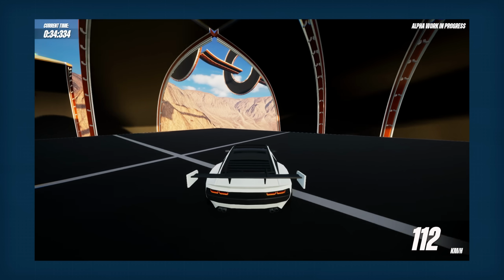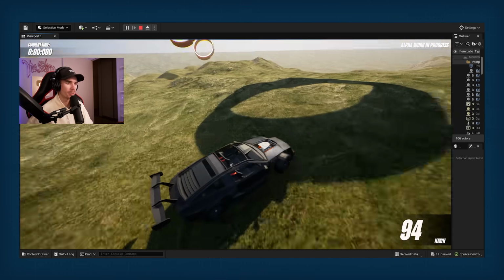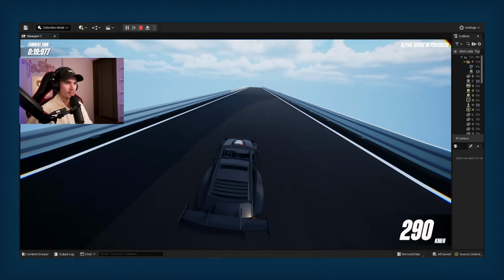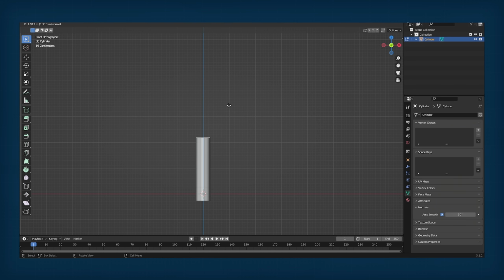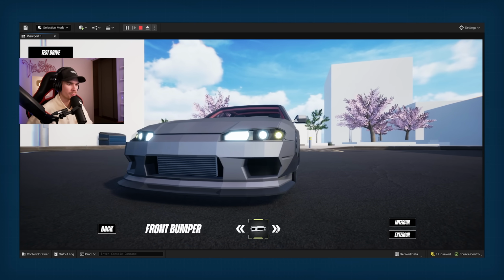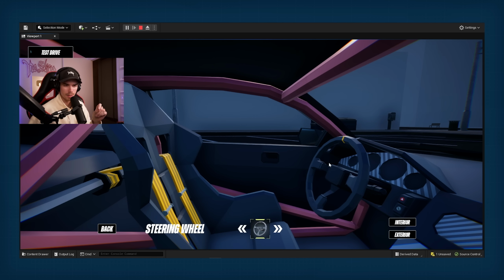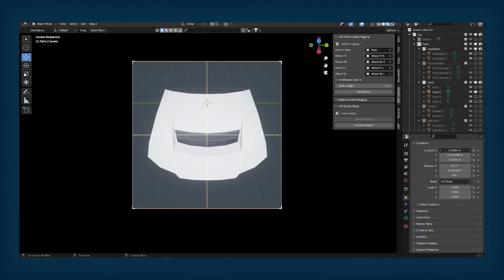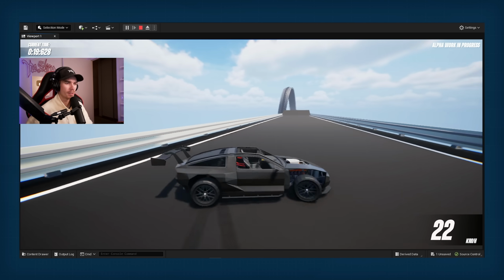I Added a Drift Car to My Racing Game (Apex Rush)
Wishlist Apex Rush on Steam!
Today we're checking out some new updates and cars I've added to my racing game Apex Rush! Some of these things made the game 10x better and it's now a lot easier to create unique tracks and do cool stunts! Also with the addition of the new drift car and customization!

Got any ideas you'd like to see me try to add?